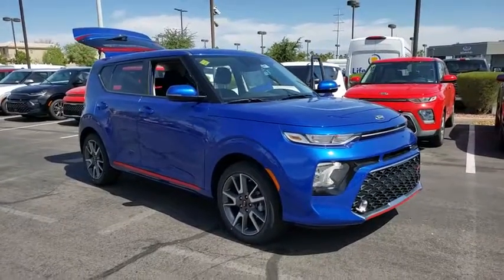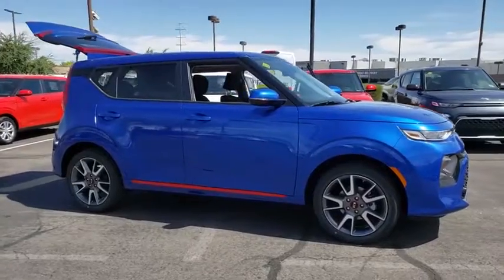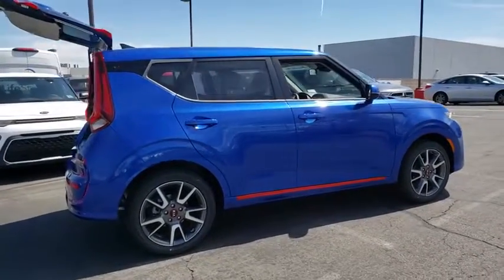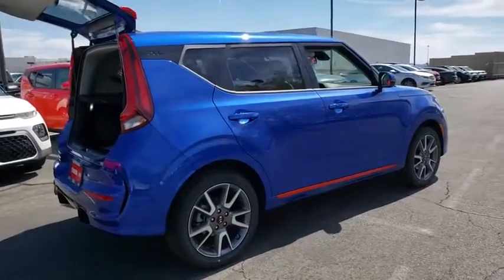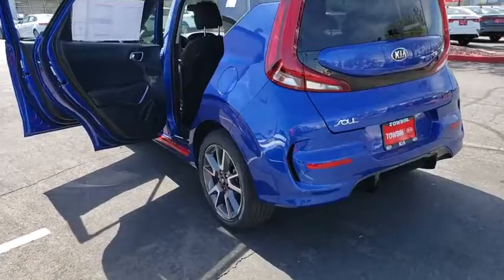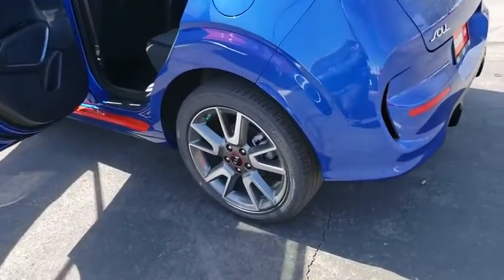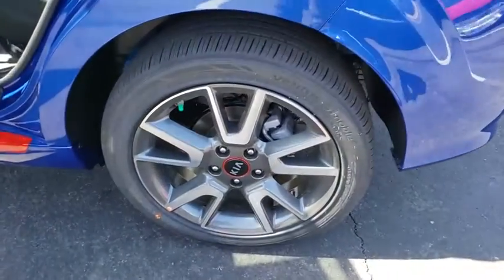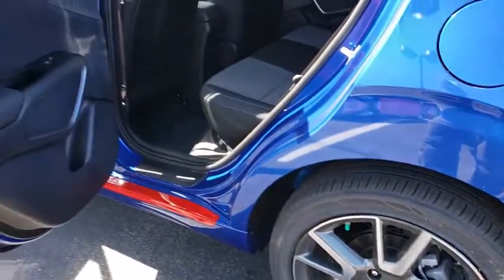2020 KIA SOUL Henderson, Las Vegas, Bullhead City, Centennial, St George, NV 066040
New 2020 KIA SOUL available in Henderson, Nevada at Towbin Kia. Servicing the Las Vegas, Bullhead City, Centennial, St George, NV area.

Towbin Kia
260 N Gibson Rd

2020 Kia Soul GT-Line FWD CVT 2.0L 4-Cylinder MPI DOHC  Recent Arrival! 27/33 City/Highway MPG
Wheels: 18'' Black Spoke Alloy,Cloth Seat Trim,Radio: AM/FM/MP3 Audio System,6-Way Adjustable Driver's Seat,4-Wheel Disc Brakes,6 Speakers,Air Conditioning,Electronic Stability Control,Front Bucket Seats,Front Center Armrest,Leather Shift Knob,Tachometer,ABS brakes,AM/FM radio,Brake assist,Bumpers: body-color,Delay-off headlights,Driver door bin,Driver vanity mirror,Dual front impact airbags,Dual front side impact airbags,Front anti-roll bar,Front fog lights,Front reading lights,Front wheel independent suspension,Fully automatic headlights,Leather steering wheel,Low tire pressure warning,Occupant sensing airbag,Outside temperature display,Overhead airbag,Overhead console,Passenger door bin,Passenger vanity mirror,Power door mirrors,Power steering,Power windows,Rear window defroster,Rear window wiper,Remote keyless entry,Speed control,Speed-sensing steering,Split folding rear seat,Sport steering wheel,Steering wheel mounted audio controls,Telescoping steering wheel,Tilt steering wheel,Traction control,Trip computer,Variably intermittent wipers,Exterior Parking Camera Rear,Lane departure: Lane Keeping Assist (LKA) active